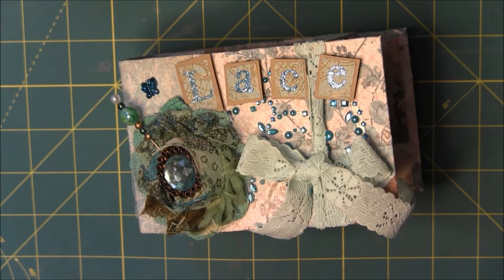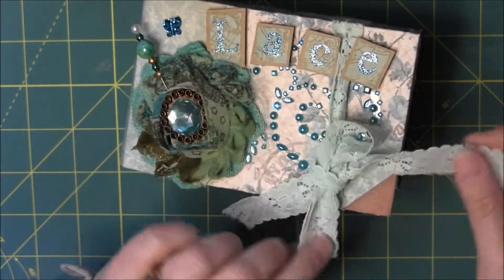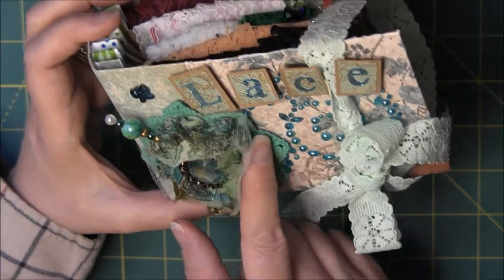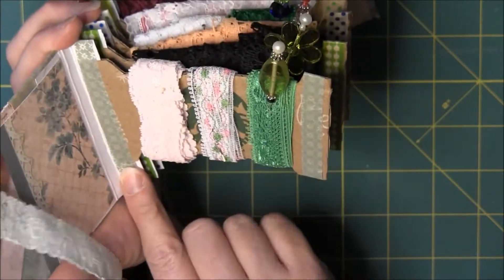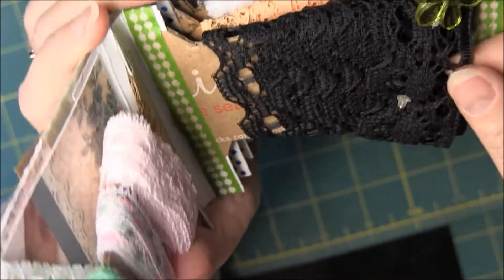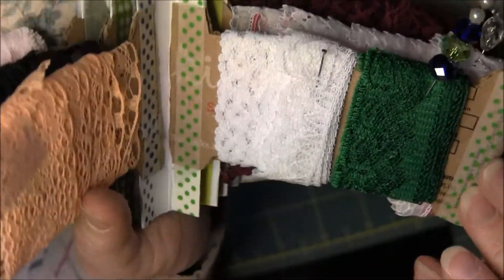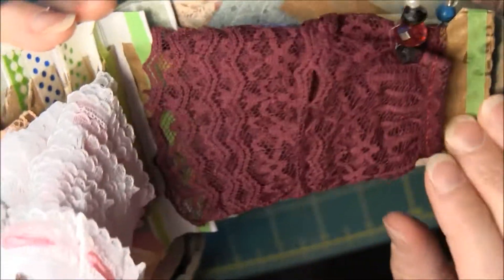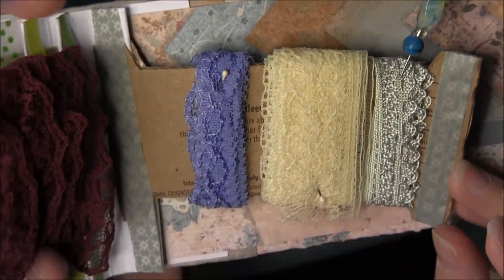Lace Book For Loretta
Hey Loretta! Will send this with the canvas. hope you like it girlfriend...C